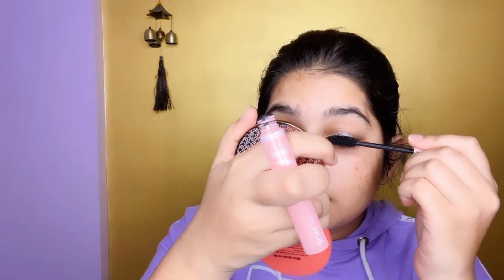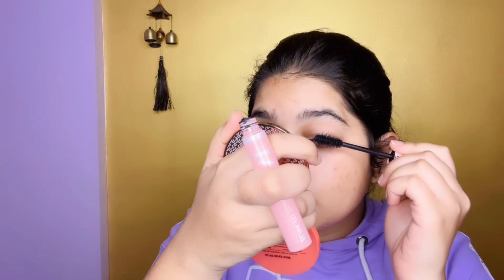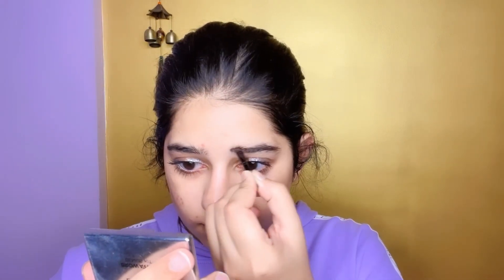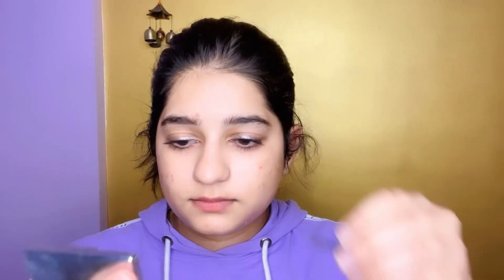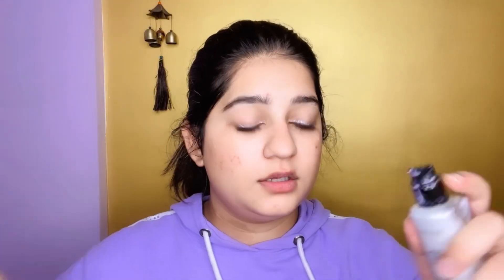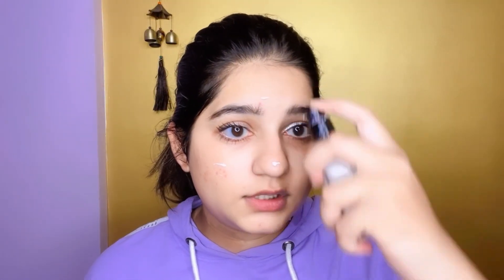Easy Makeup Tutorial 2023 With | Shine FAIZU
In this makeup tutorial for beginners, we'll be using Shine FAIZU to create a natural makeup look that's perfect for everyday.

If you're new to makeup and want to learn how to create a natural look that looks good on any day, then this easy makeup tutorial is for you! We'll be using Shine FAIZU, a makeup product that's perfect for beginners. This makeup tutorial is easy to follow and will help you create a makeup look that's perfect for any occasion!

2023 makeup tutorial
makeup routine
new years eve makeup tutorial
natural makeup
everyday makeup
nye makeup tutorial 2023 makeup
simple makeup tutorial 2023
2023 makeup routine
everyday makeup tutorial 2023
new years makeup tutorial
2023 makeup techniques
makeup artist
makeup toturial 2023